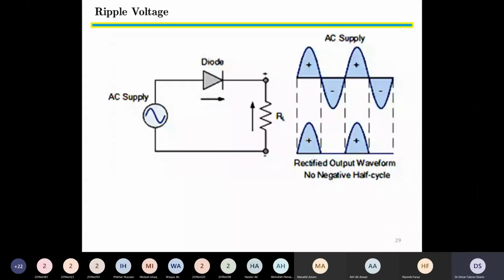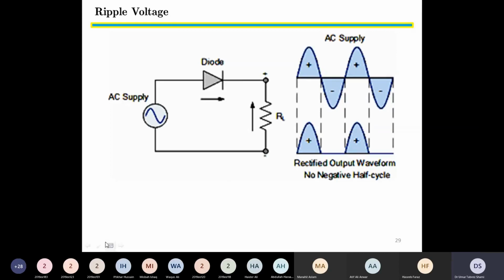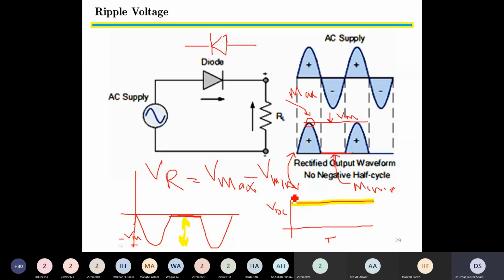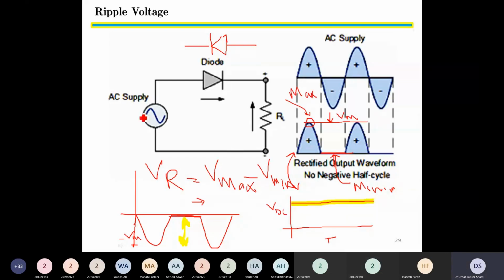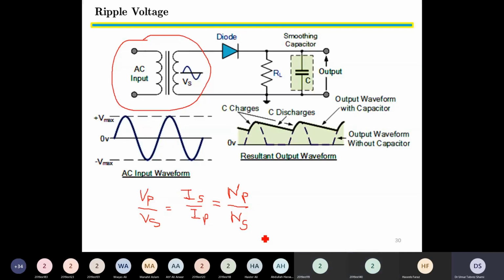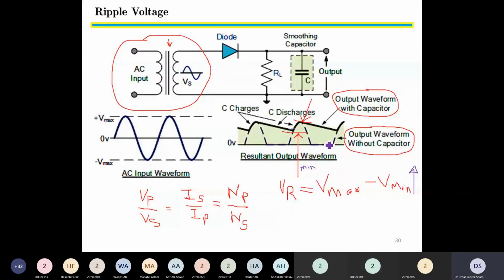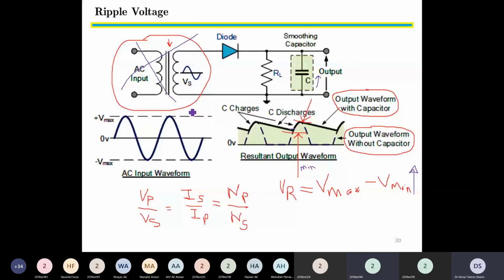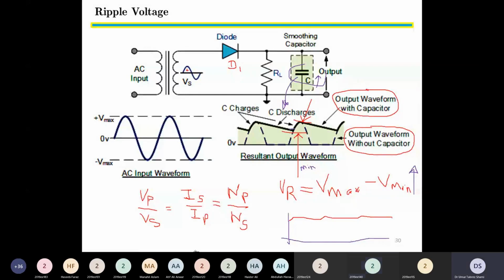Online Class Lecture-BSc-SemiConductor Devices-4-EED-UET-Dated 22 Oct 2020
This video is the 4th recorded online class lecture as delivered by me. Date of recording was 22-Oct-2020. This is leacture in it self is not suffice and text book reading is compulsary for students.